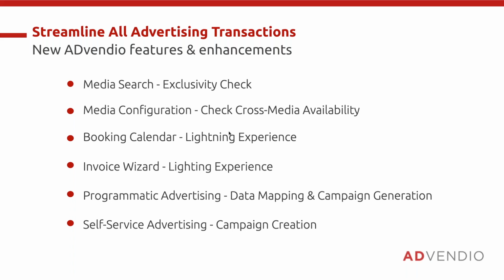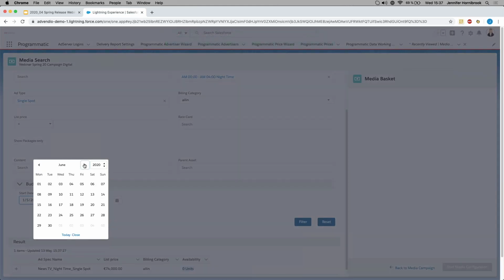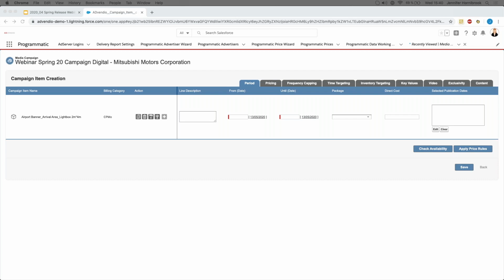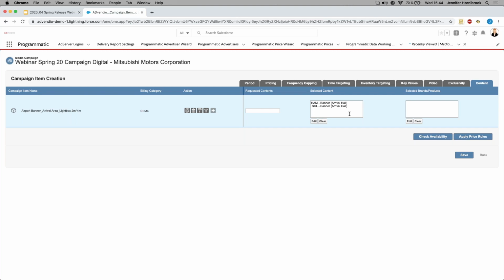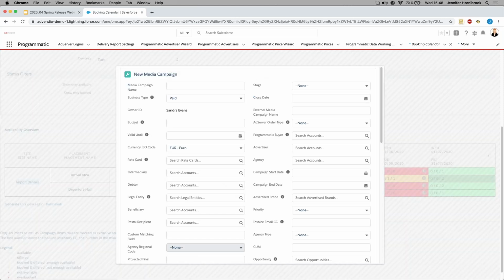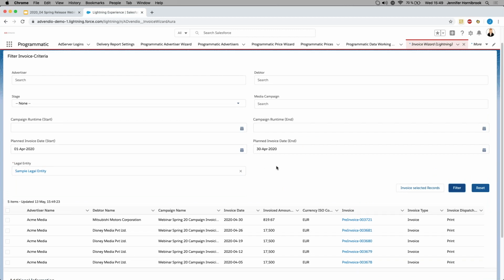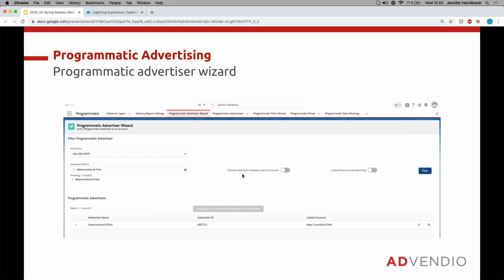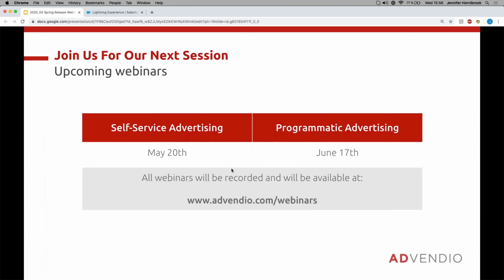Webinar: ADvendio Spring '20 Release: New Features & Enhancements Explained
Our Spring ‘20 Release presents some exciting new features and enhancements from the past few months for powerful ad transaction management with Salesforce.